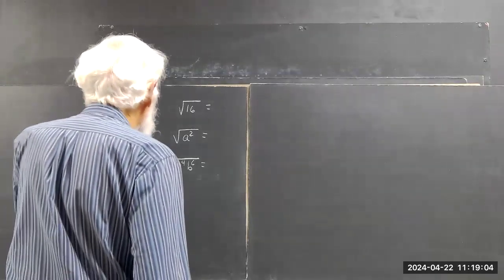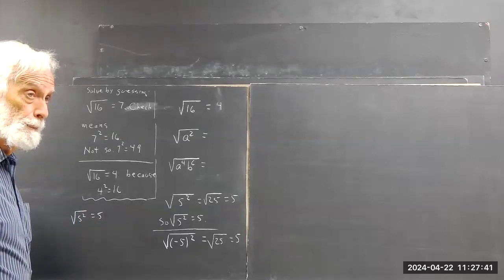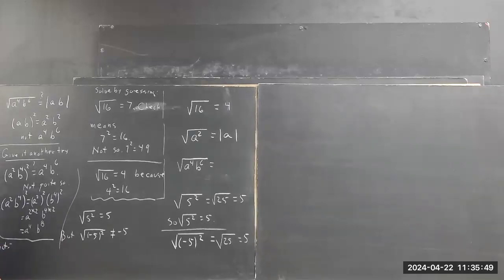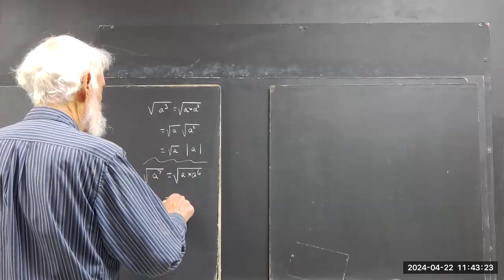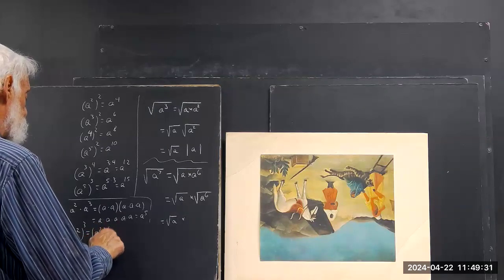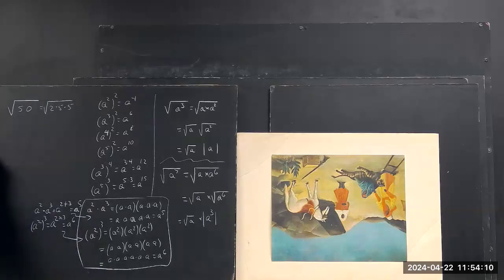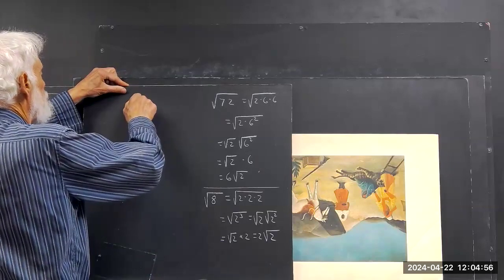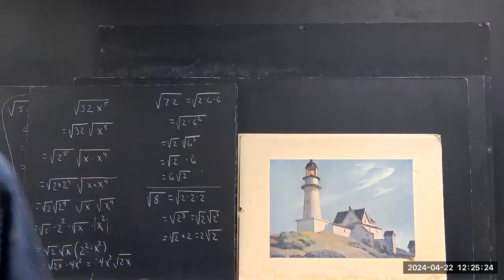dagM60_240422__square_roots_of_numerical_and_symbolic_expressions__33